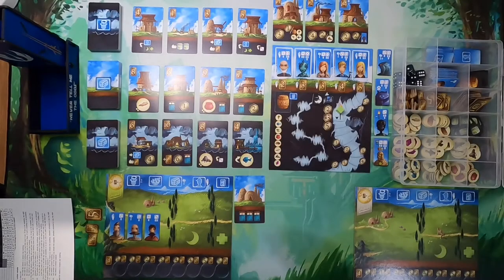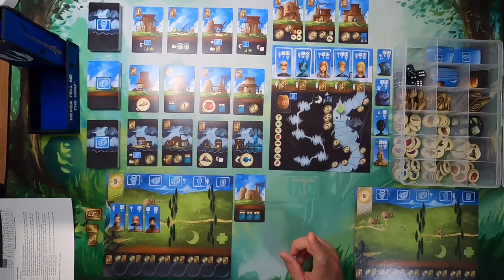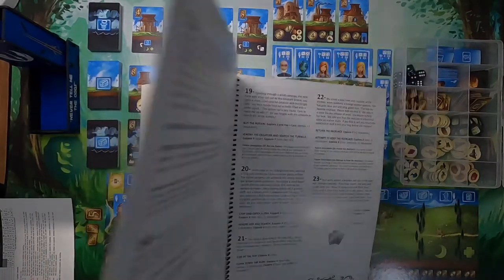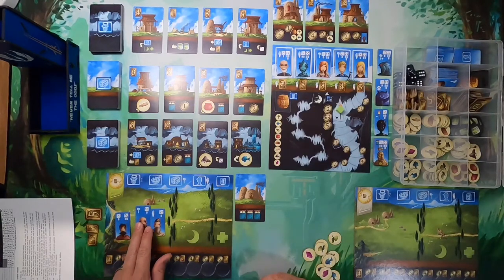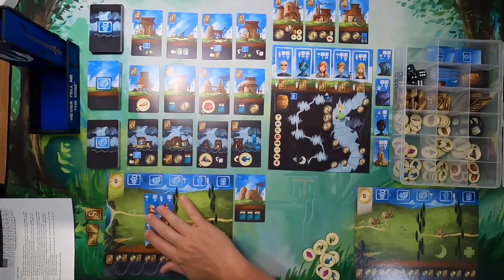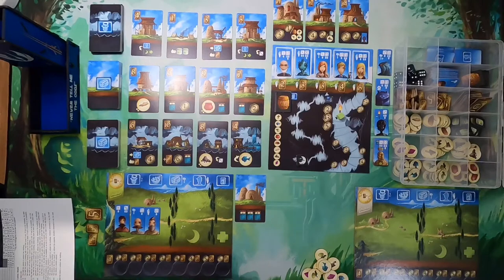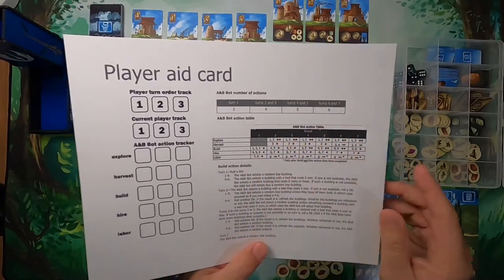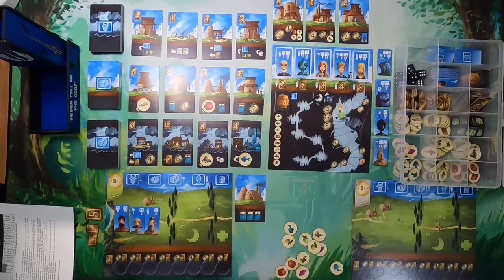Above and Below | How To Play & Solo Variant Overview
Join me as I dive back in to an old classic from my Top 10 Most Inspirational Games list. Above and Below is a worker placement game from Ryan Laukat and Red Raven Games. Typically a multiplayer game, I take a look at a solo variant and add my own flavor to it.